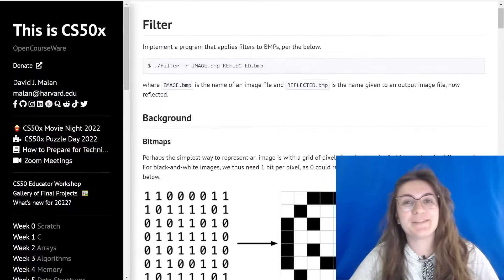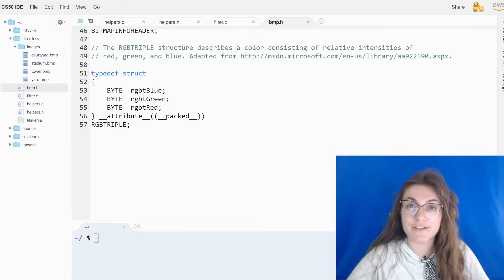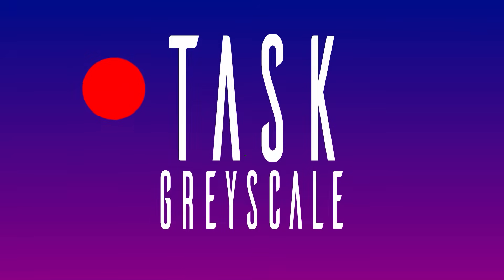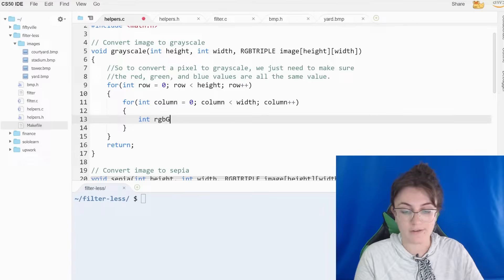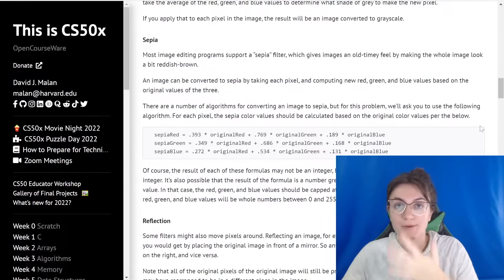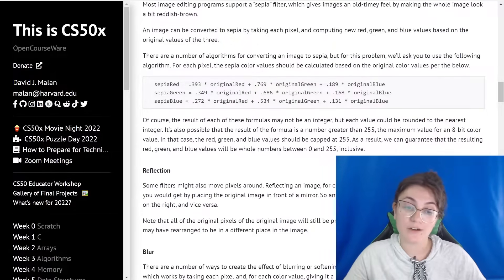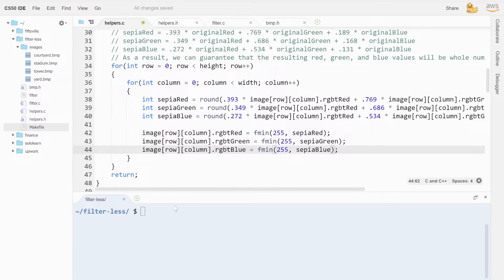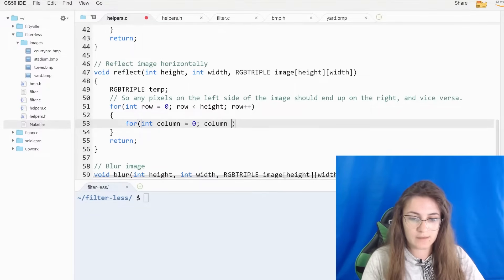(CS50) FILTER - PROBLEM SET 4 | SOLUTION